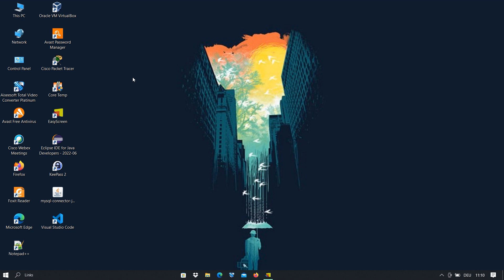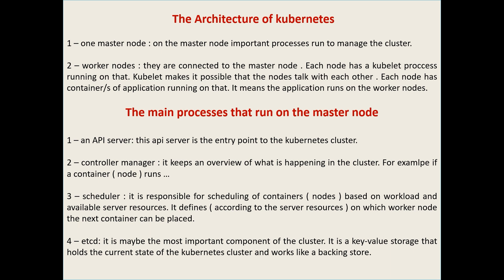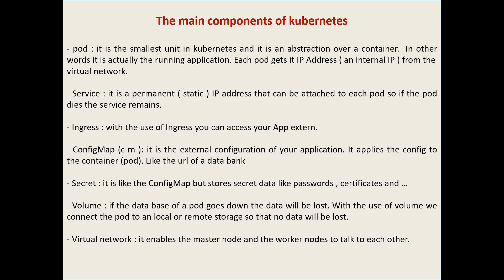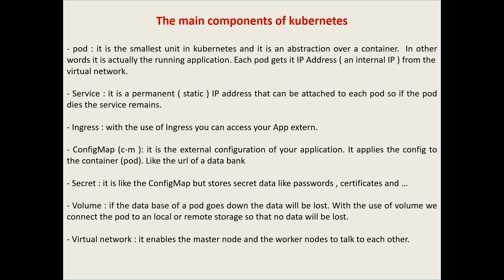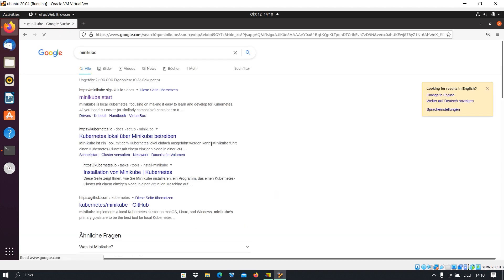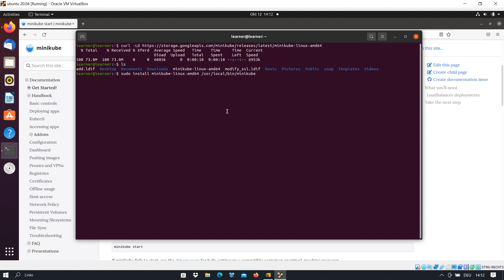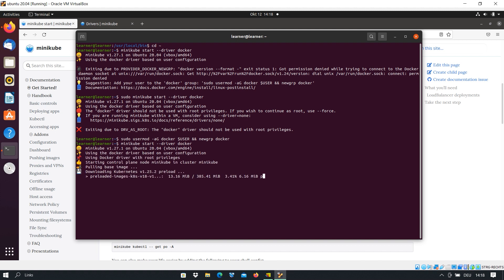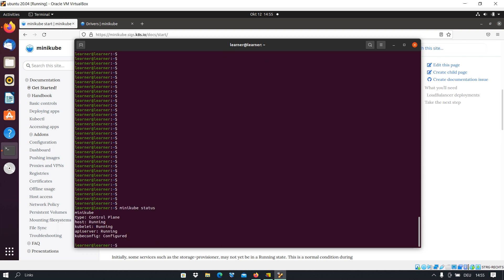installing kubernetes on linux with a basic understanding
kubernetes on linux.installing kubernetes on linux.kubernetes cluster on linux.kubernetes installation on linux.kubectl on linux.how to start kubernetes.kubernetes on ubuntu.

Kubernetes, also known as K8s, is an open-source system for automating deployment, scaling, and management of containerized applications.

installing kubectl on linux:
sudo snap install kubectl --classic